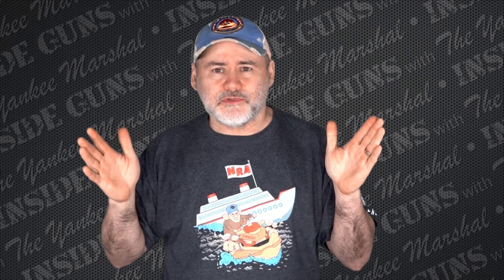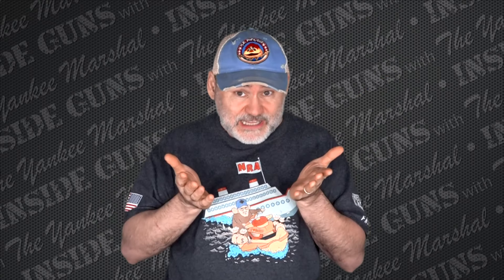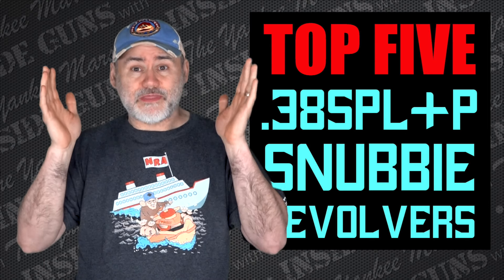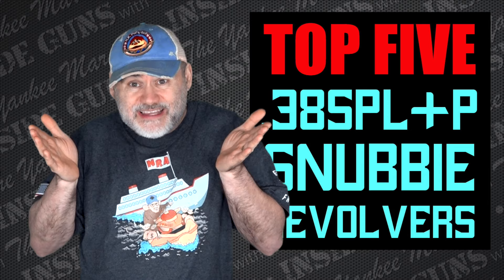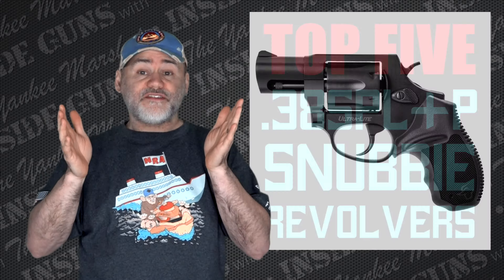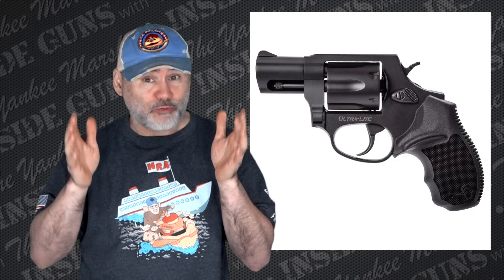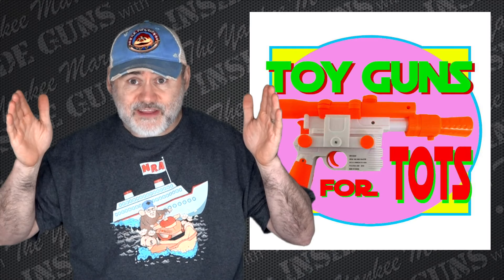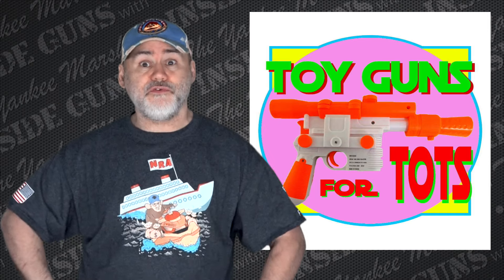TOP FIVE ..38SPL+P Snubbie Revolvers! (+Bloopers)